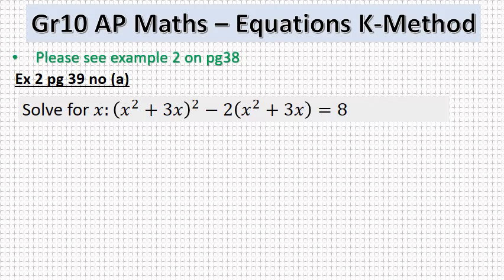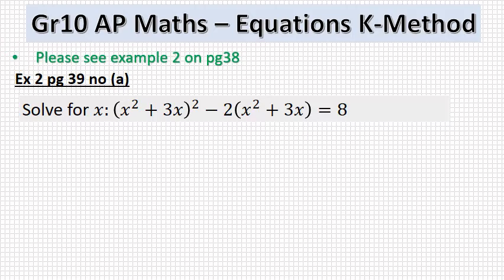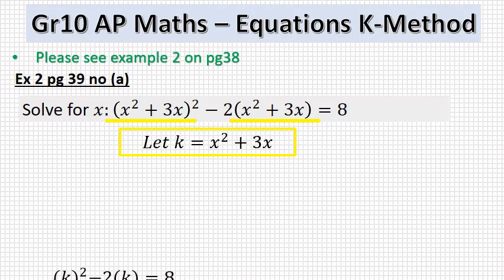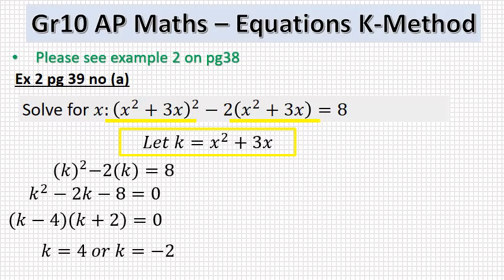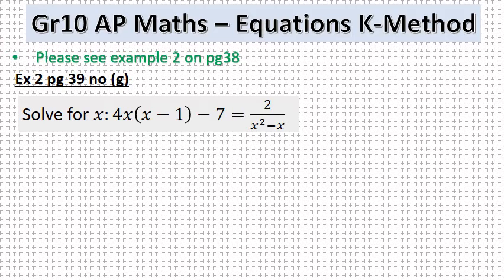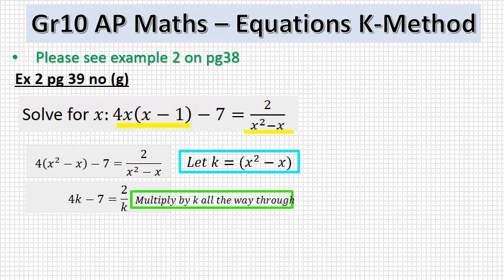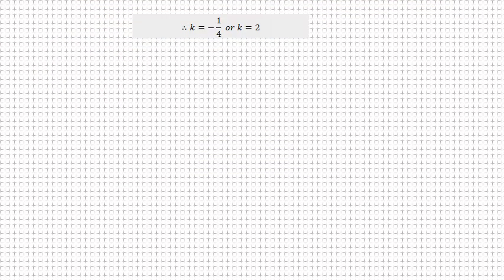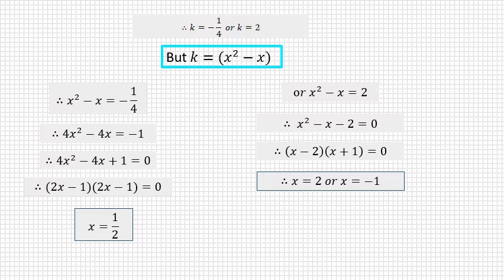Gr10 AP Maths Equations K Method